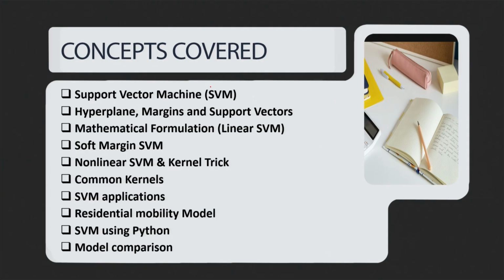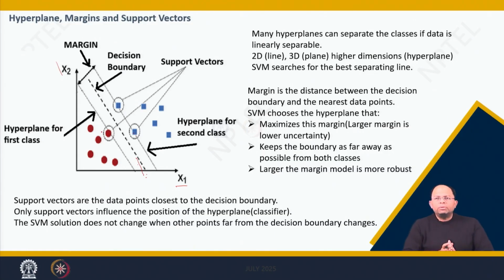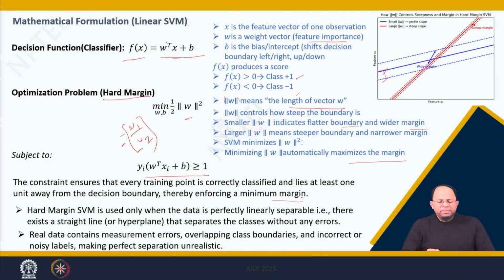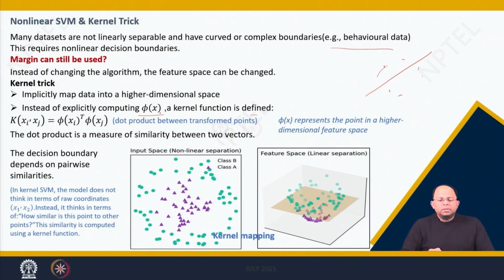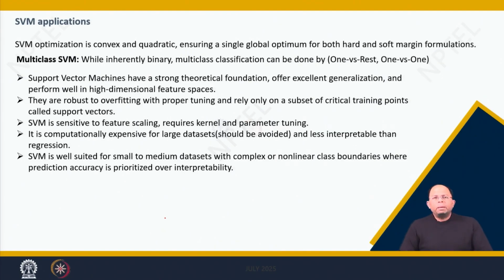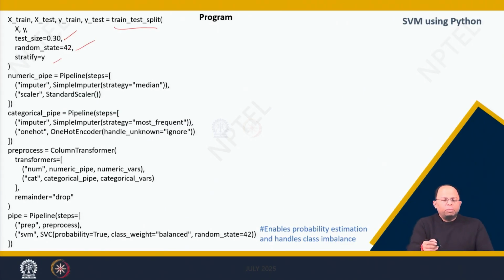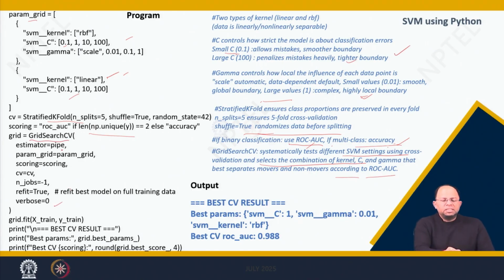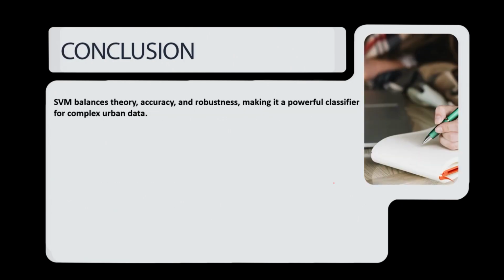LECTURE 39 : SUPPORT VECTOR MACHINE(SVM)